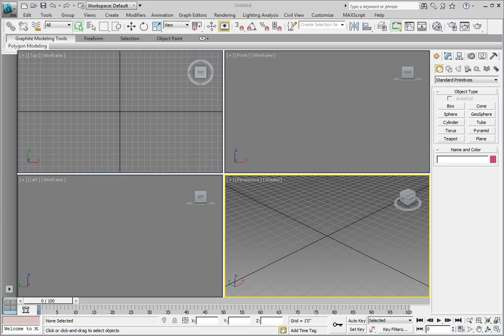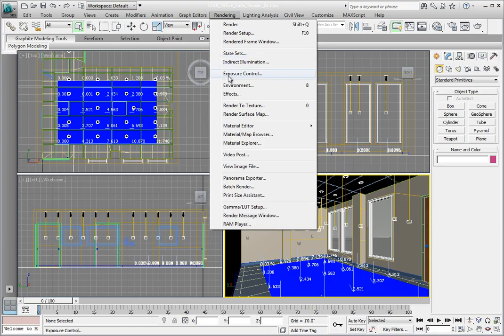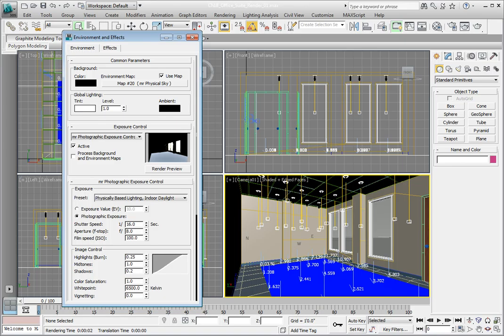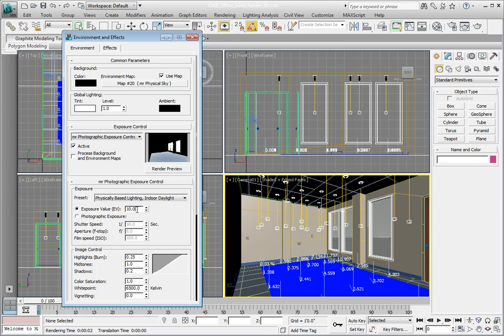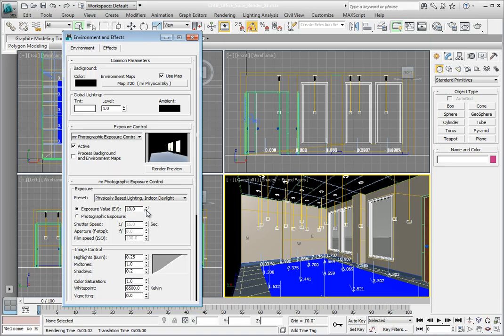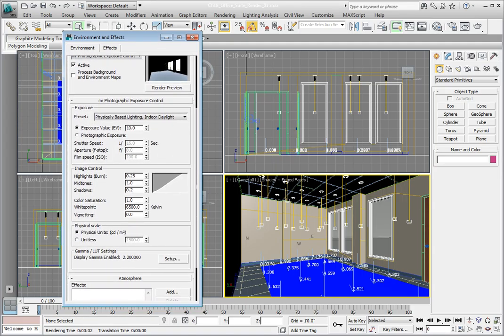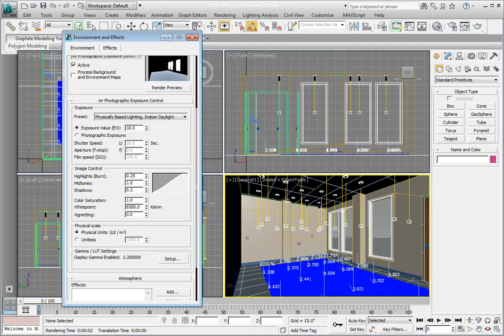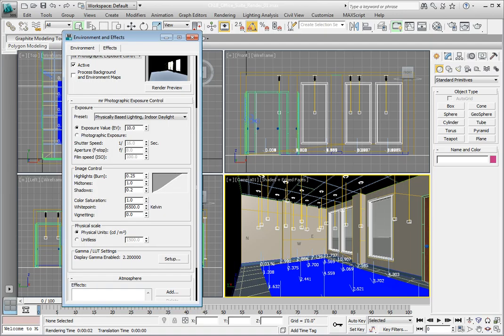Lecture 239 Teached by Steven Schain Free 3ds Max Tuts by Aamir Nadeem Web and Software Developer